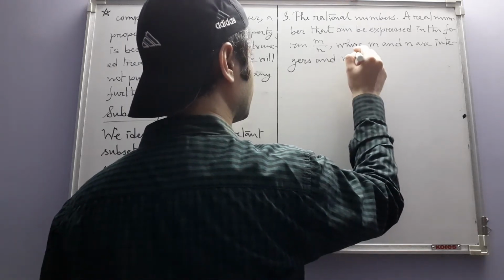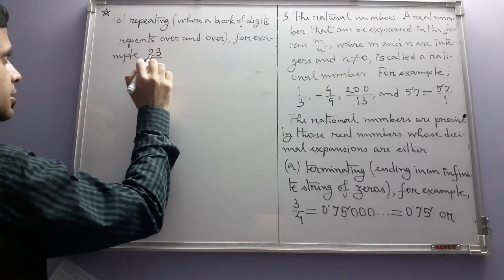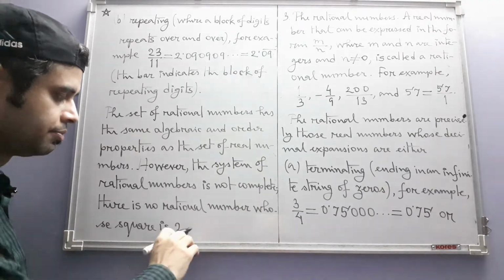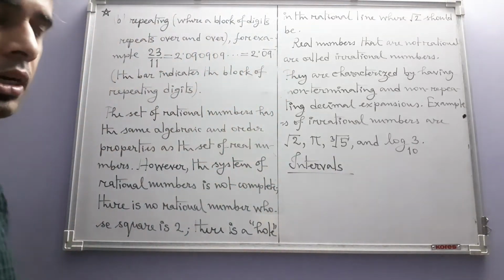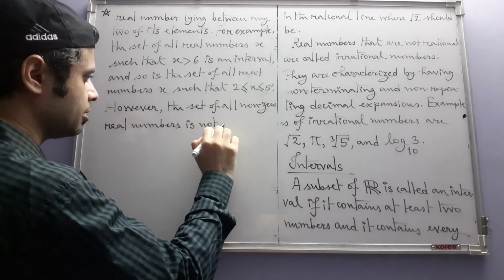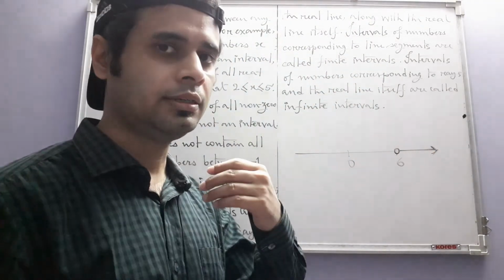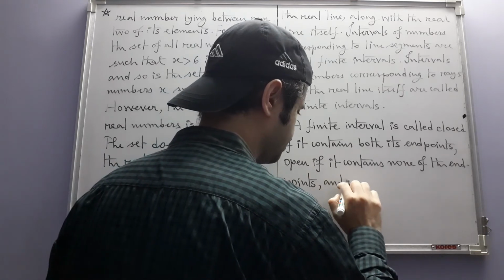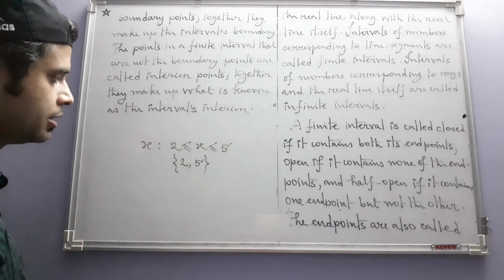Real Numbers and the Real Line (from Calculus and Analytic Geometry by Thomas and Finney)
In this part we first see the three important subsets of the set of real numbers: the set of natural numbers, the set of integers, and the set of rational numbers. We then look at some special subsets of the set of real numbers, called intervals.